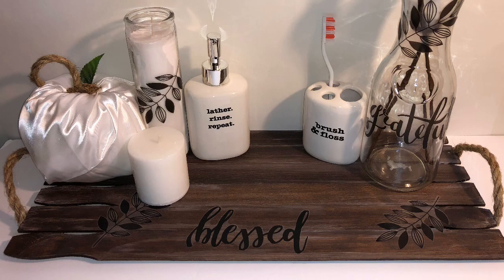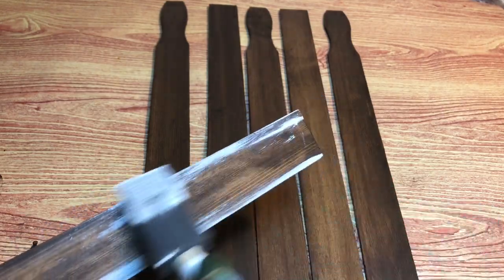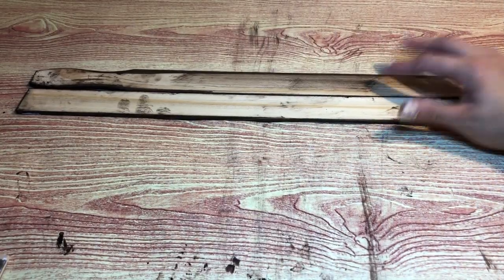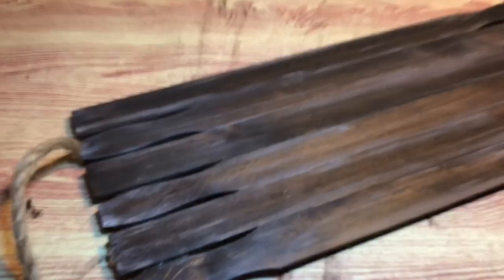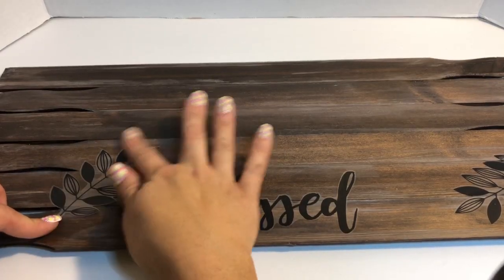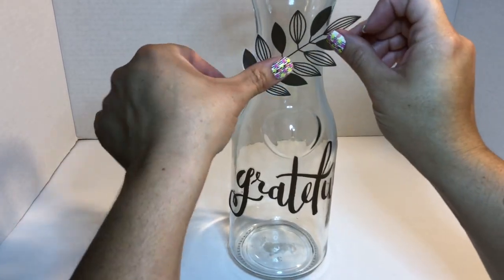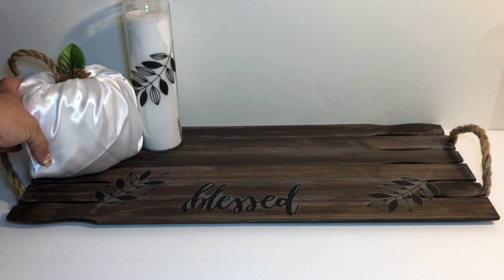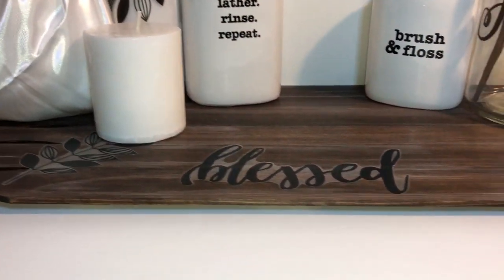DOLLAR TREE FALL BATHROOM DECOR | WOOD TRAY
Hello Instagram! I made this beautiful Farmhouse Fall bathroom set up/decor💕 I made the tray with six 5gallon paint wood mixing sticks. I stained the wood sticks and added  a little white wash over the stain. For the handles I used the nautical rope from Dollar Tree. I made this cute white satin pumpkin with a roll of toilet paper and a satin pillow case from @dollartree. The wordings are wall decals.